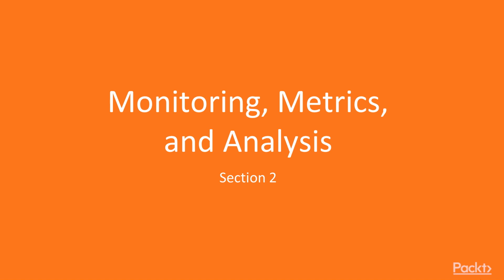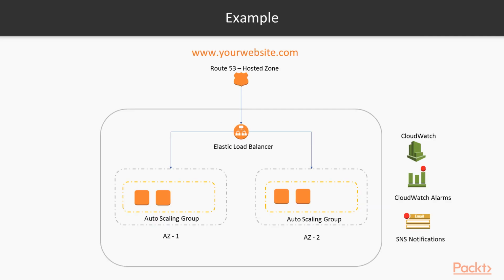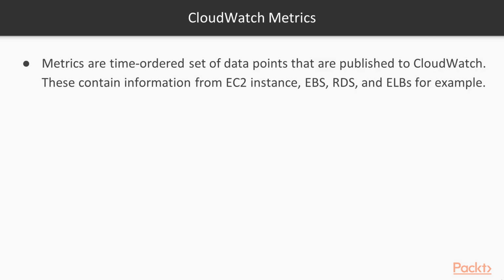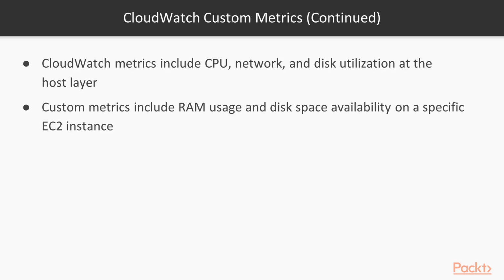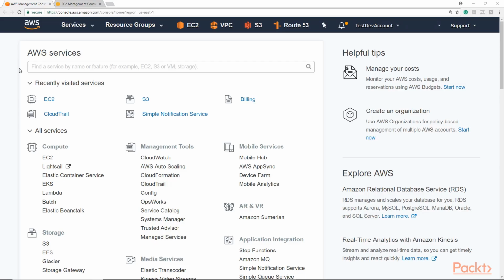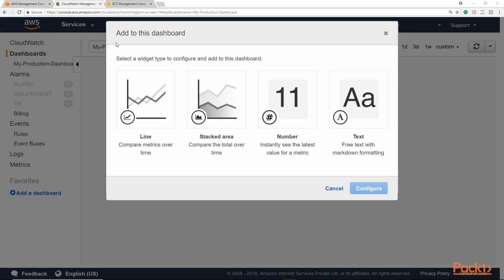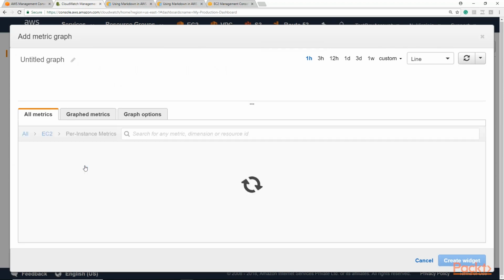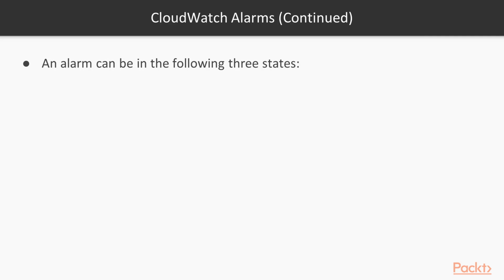AWS Certified SysOps Administrator Certification: Introduction to CloudWatch | packtpub.com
This video tutorial has been taken from AWS Certified SysOps Administrator – Associate (SO1-C01) Certification. You can learn more and buy the full video course